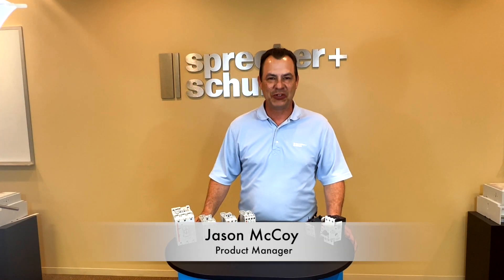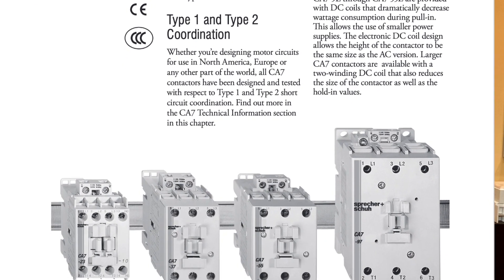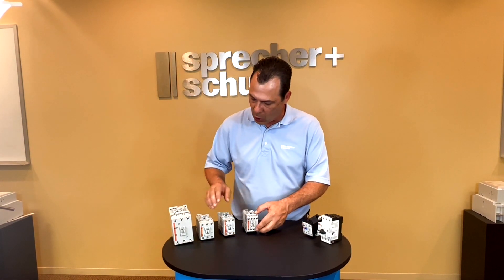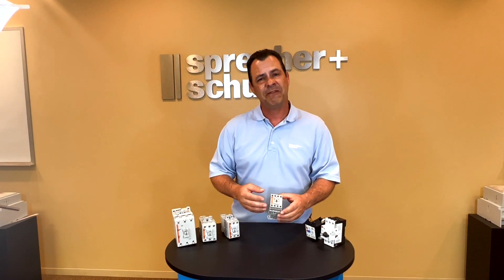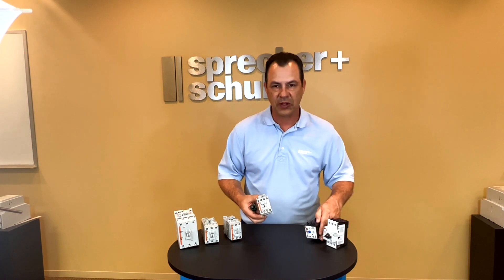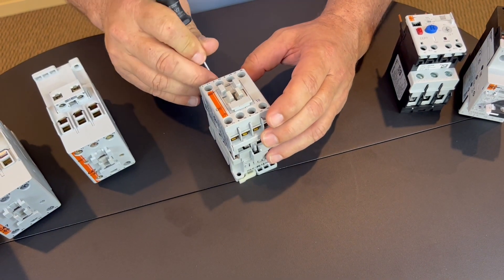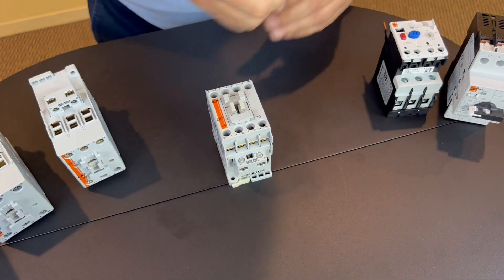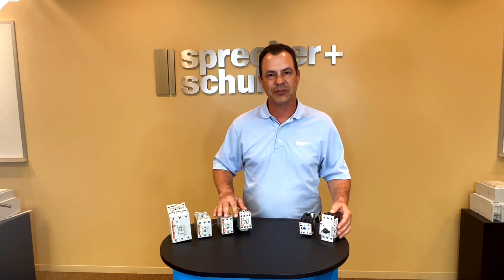Sprecher + Schuh CA7 Contactor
An overview of the CA7 contactor series by Sprecher + Schuh.